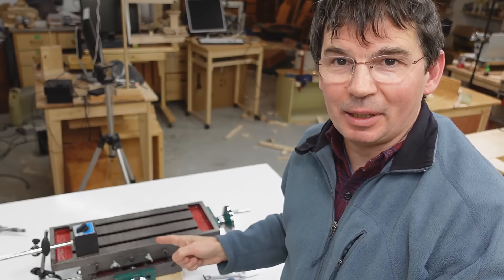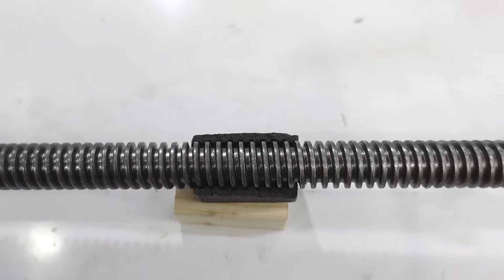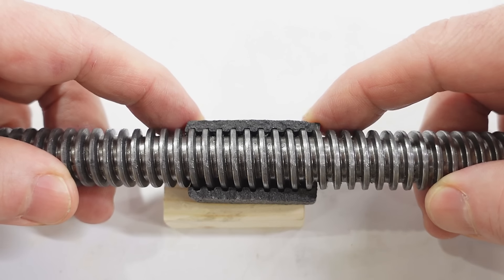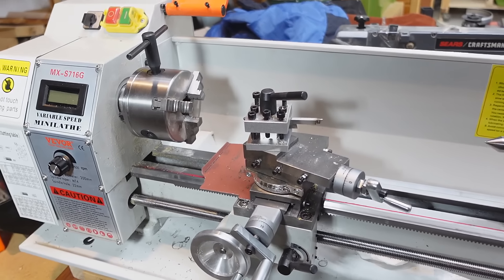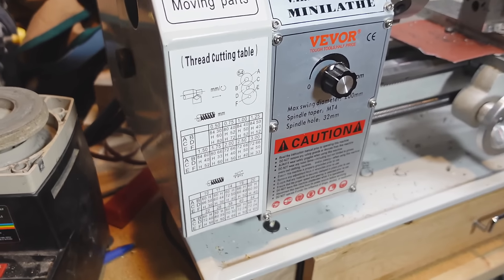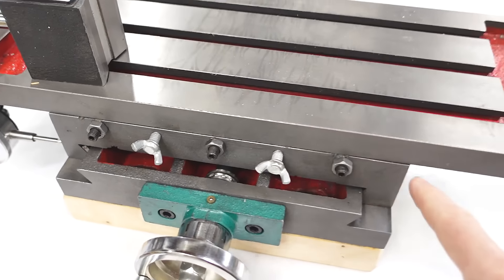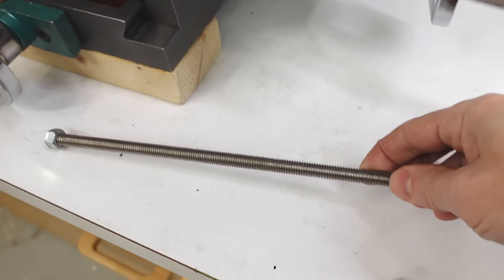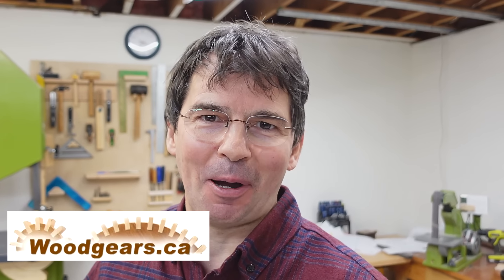Why all the hate for Vevor?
Reflecting on my experience with Vevor, and how they are quite ok with honest reviews pointing out some of their flaws, and how that, surprisingly, may be a good marketing strategy.
So far have two Vevor products.  The lathe -- which after some tweaking, I'm happy with, and the milling table, which I bought.  The lead screws on it are crap, but I'm actually thinking about buying a second one.